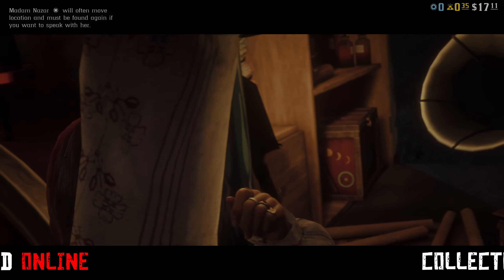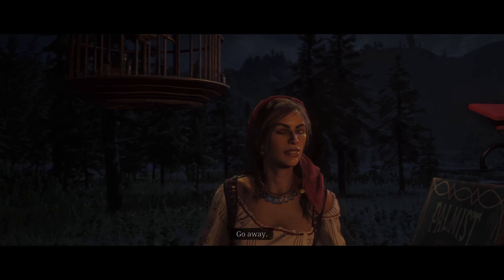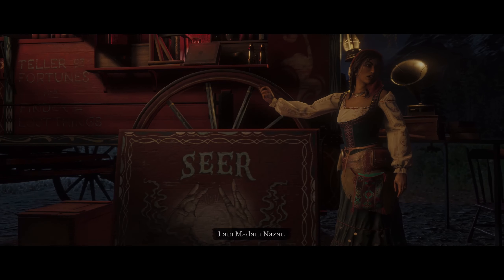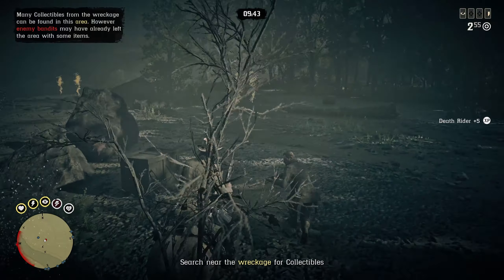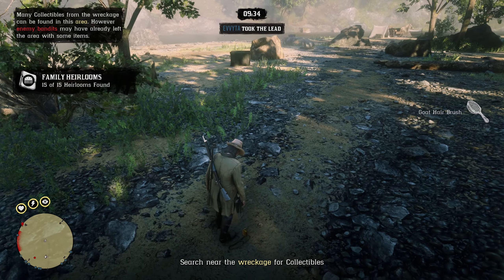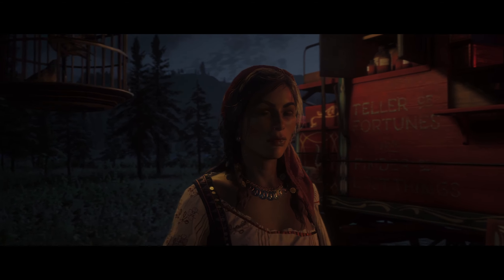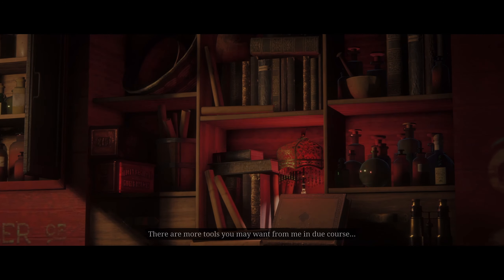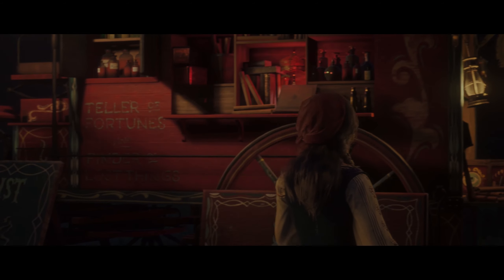Master the Art of Collecting in RED DEAD ONLINE: The Ultimate 4-Minute Guide to the COLLECTOR ROLE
This video is a Collector role guide in a nutshell. You will learn all the essentials about the role, and if this one is the best pick for you.
However, if you need a bit more extensive guide, there is the link to the complete Collector role guide, with all the strategies and all tips and tricks you'll ever need on the Frontier !

- more for the dailies and events